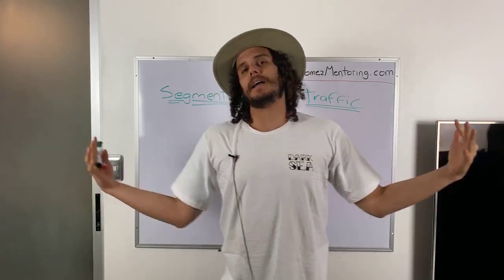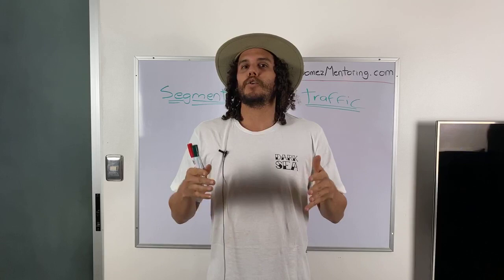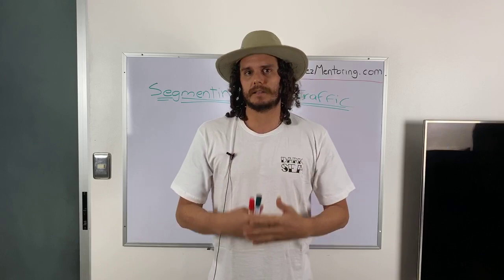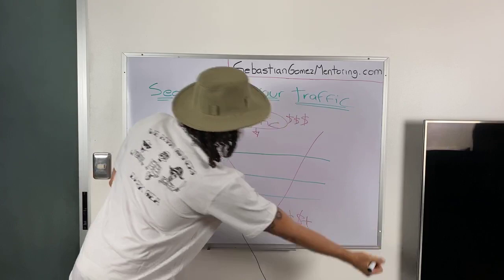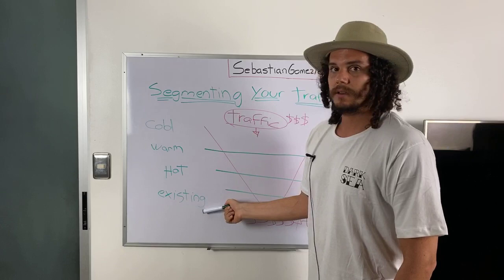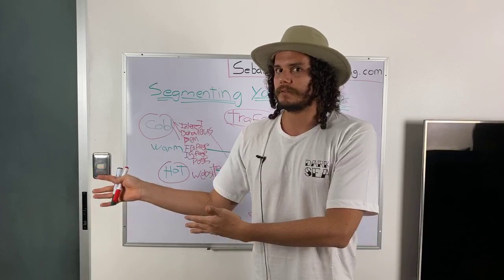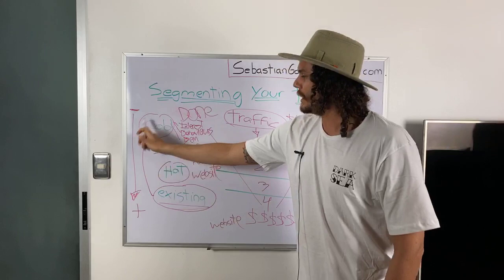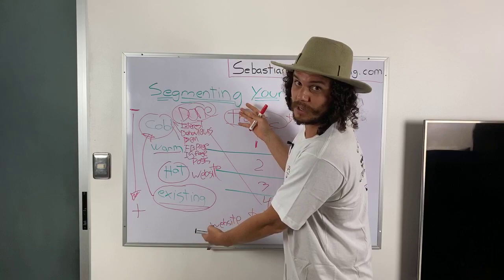Traffic Training With Fabian: How To Segment Your Traffic (The RIGHT Way)